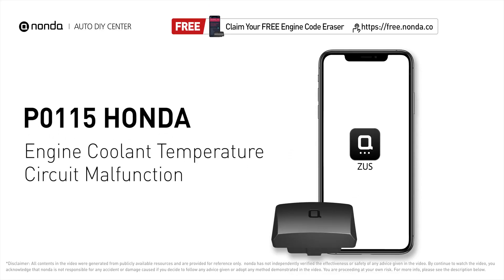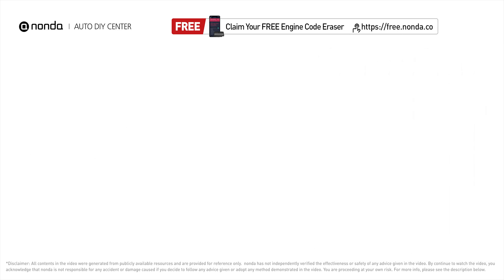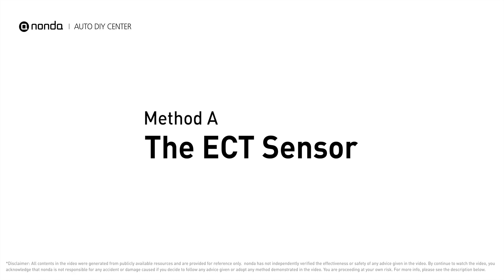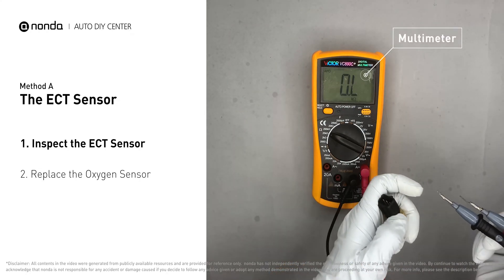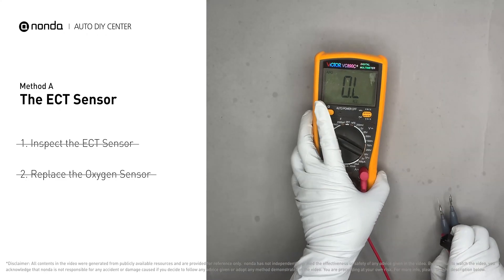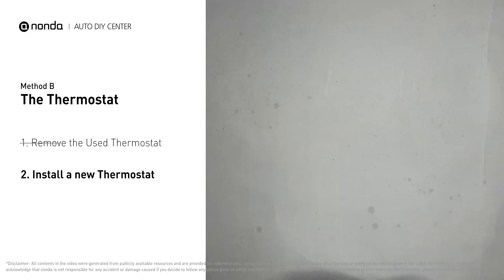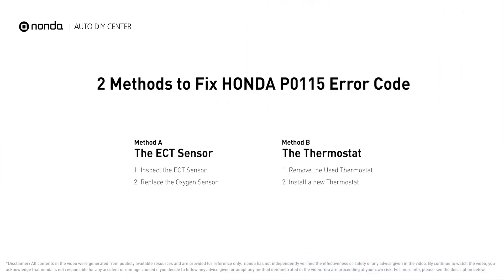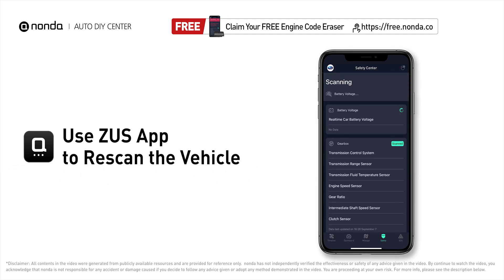How to Fix HONDA P0115 Engine Code in 3 Minutes [2 DIY Methods / Only $7.32]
Claim your FREE engine code eraser

Engine Code HONDA P0115: Engine Coolant Temperature Circuit Malfunction. It indicates when the engine control module reads the ECT sensor input go below or above the sensor's expected range. How to inspect the ECT Sensor. How to replace the ECT sensor. How to Use a Multimeter. coolant temperature sensor. engine coolant temperature sensor. Jiggle Valve. How to replace the thermostat. Tips and tricks for replacing the Thermostat in your car and fixing code HONDA P0115.

Fix Engine Code HONDA P0115 Easy DIY Method A | The ECT sensor
1. Inspect the ECT Sensor
2. Replace the ECT Sensor

Fix Engine Code HONDA P0115 Easy DIY Method B | The Thermostat
1. Remove the Used Thermostat
2. Install a new Thermostat

0:00 What is HONDA P0115
0:40 Method A - The ECT Sensor
1:18 Method B - The Thermostat
2:13 Claim a FREE Engine Code Eraser